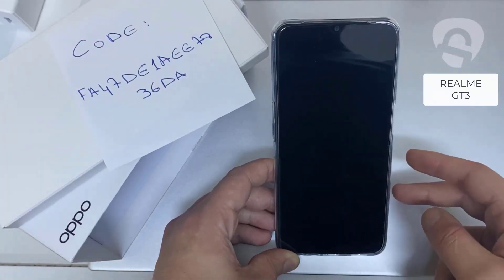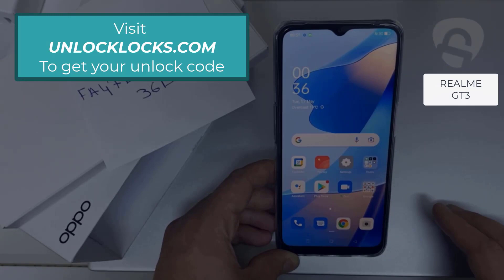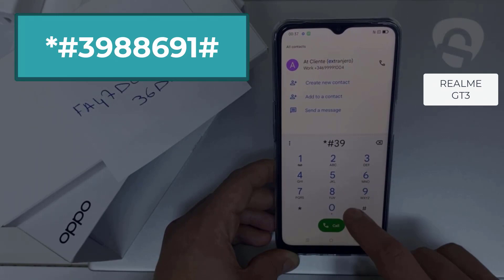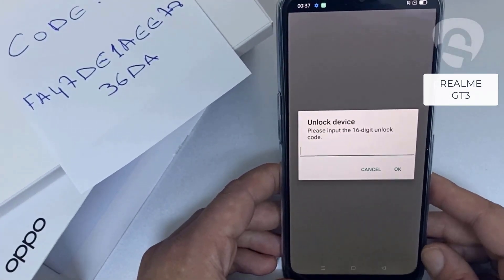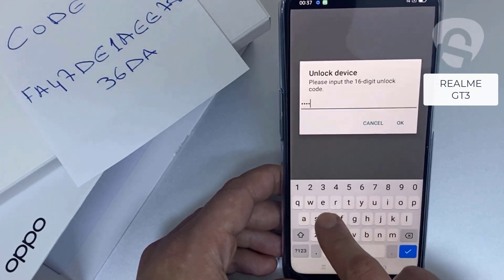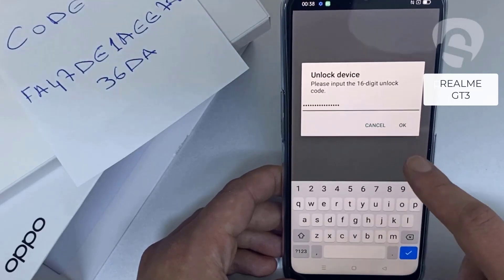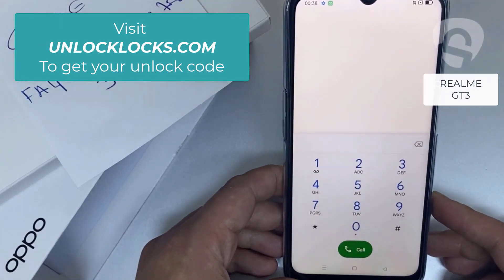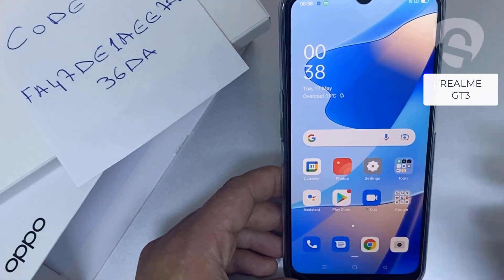How To Region Unlock Realme GT3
To utilize any SIM card, domestic or foreign, and to be unrestricted by network and region, your phone has to be unlocked. You can use any SIM card from any country or network provider in your Realme GT3 by following the steps listed below to unlock your phone.

1. Obtain your unique unlock code for the Realme GT3
2. Take out the SIM card.
3. Enter the unlock menu by dialing *#3988691# in Dialer.
4. At this point, a box containing the unlock code ought to appear.
5.
6. Insert any country or network SIM Card and enjoy.